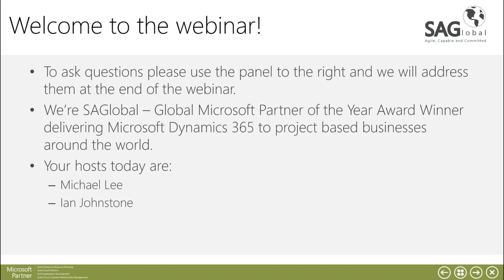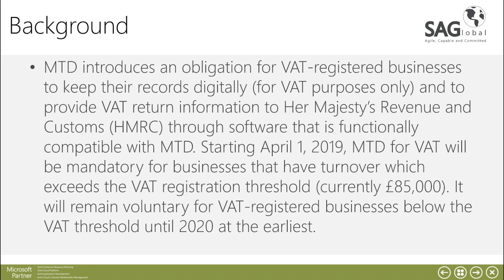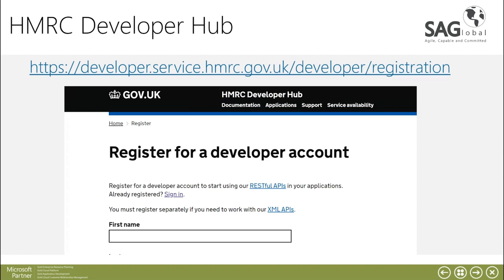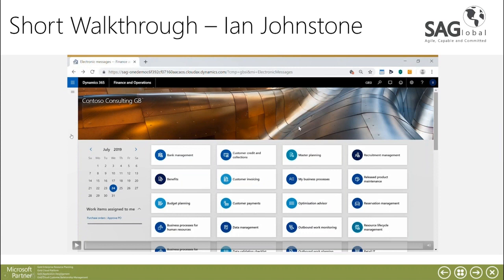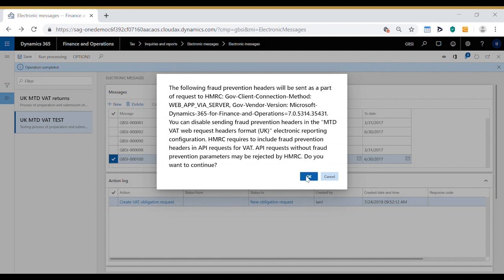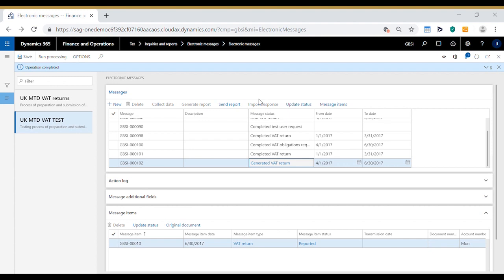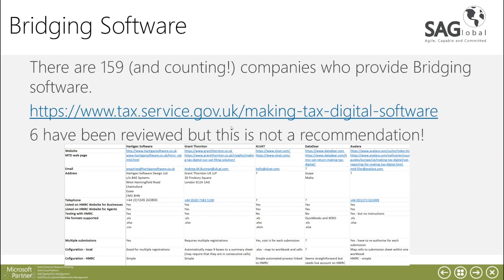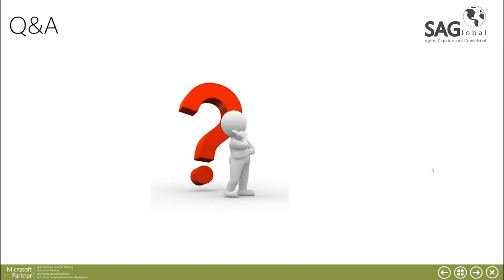Making Tax Digital in Microsoft Dynamics 365 and Dynamics AX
If your organisation uses a Microsoft Dynamics product, then 'Making Tax Digital' in alignment with new HMRC requirements is a lot easier. Supported Microsoft Dynamics solutions are compatible with the Making Tax Digital for VAT API.
However, while the APIs provided by Microsoft make this process a lot easier for the supported versions, there are scenarios where you may require more than just connecting your Dynamics installation to HMRC via the API. Instances such as not receiving the latest hotfixes, or not being on a supported version, or having work-arounds in your tax setups, can result in issues.
Find out more about what's new with Making Tax Digital and Microsoft's API fixes in this webinar, hosted by Michael Lee, Project Manager at SAGlobal Europe.